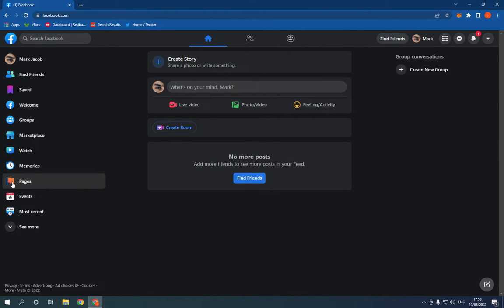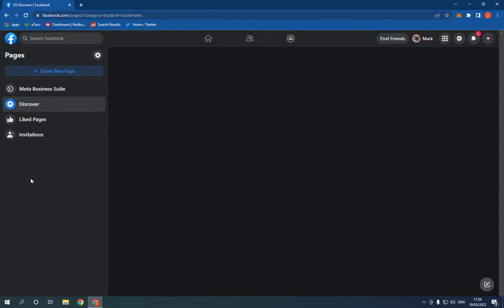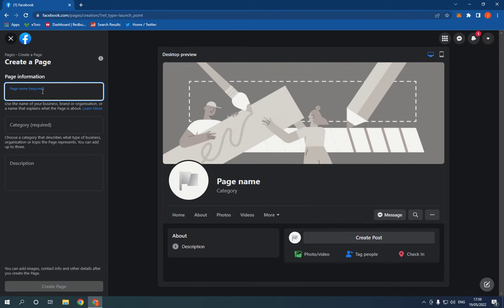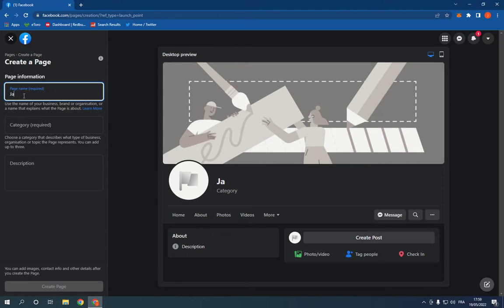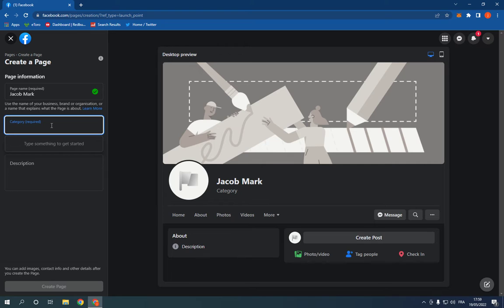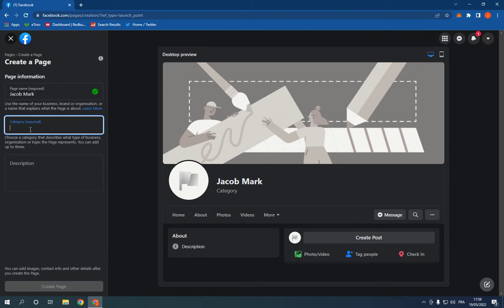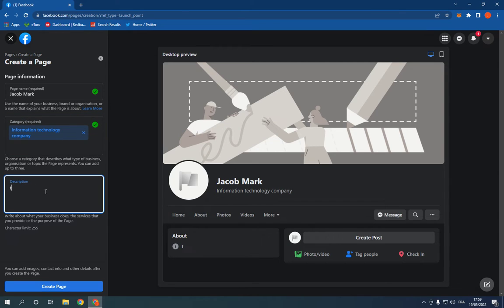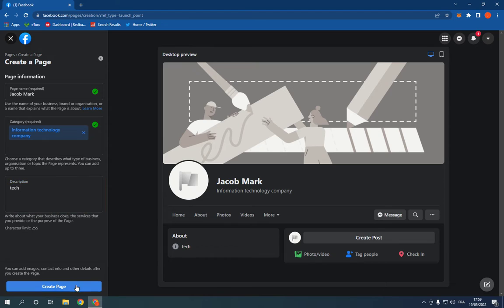How To Create a New Page on Facebook PC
in this video we discuss :